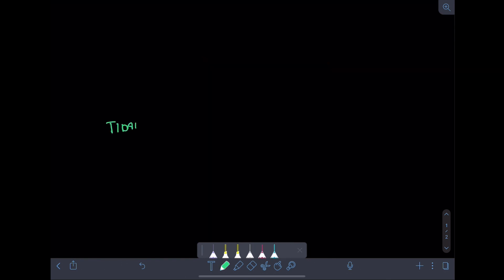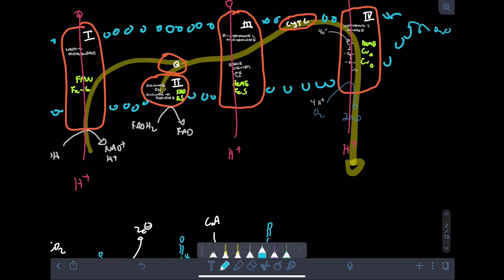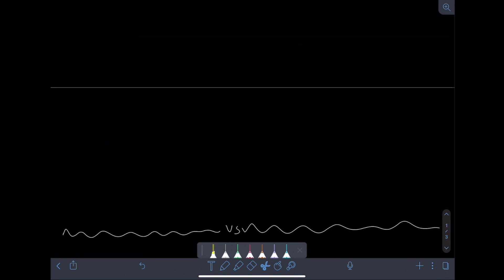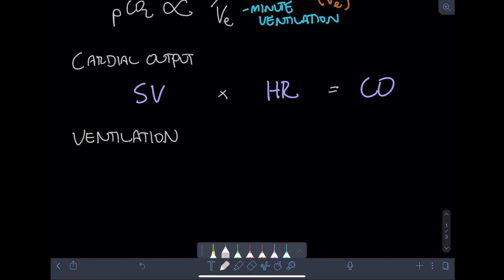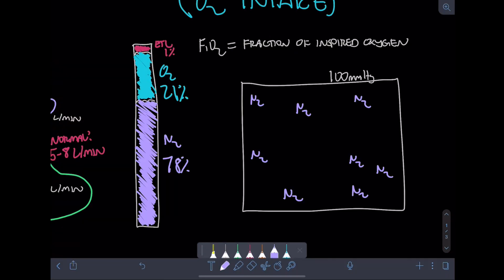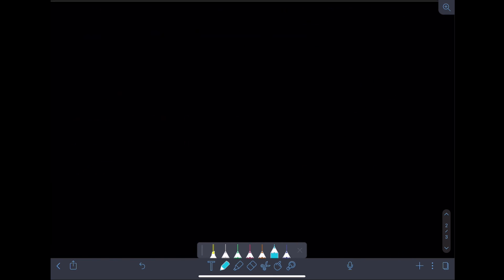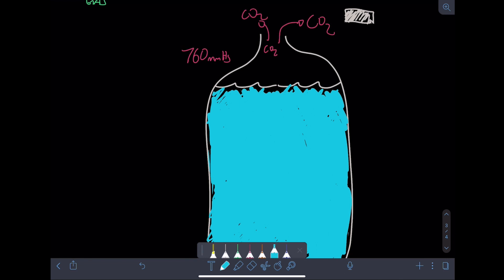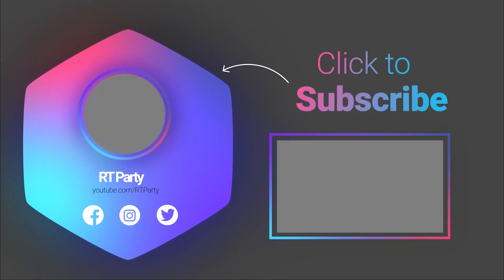The "Why" Behind Vent Settings - A Detailed Explanation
This is an introductory video on vent settings made for new RTs, nurses, resident physicians, medics, and anyone else who might find themselves caring for patients on mechanical ventilation.

Please note that there’s a TON of detail that I’m leaving out of this video for good reason.  If you’re experienced in ventilators and you’re wondering why I might have skipped a detail, just know that I’ll eventually be putting out detailed videos for each of these topics for those who are actually interested.  But for now,  if you’re looking for a quick video on the very basics of vent settings, this video is for you.

01:49 Review of the central metabolic pathway
04:34 Ventilation: Tidal Volume and respiratory rate
07:07 FiO2: Fraction of inspired oxygen
08:55 PEEP: Positive end-expiratory pressure
12:03 Mean airway pressure effects on hemodynamics

For more detailed info on vent settings, visit MedCram (my favorite YouTube channel and go-to for all sorts of information related to pulmonary and critical care medicine).  Their video on vent settings can be found here:

Note: This video, and all RT Party videos are intended as an educational tool and is not a substitute or replacement for information from your physician, healthcare provider, or facility's policies and procedures.